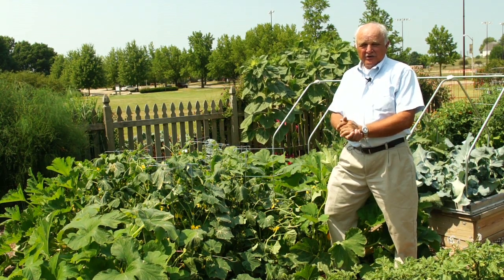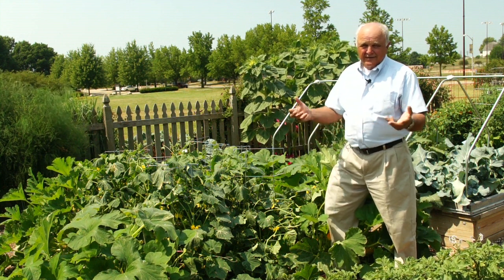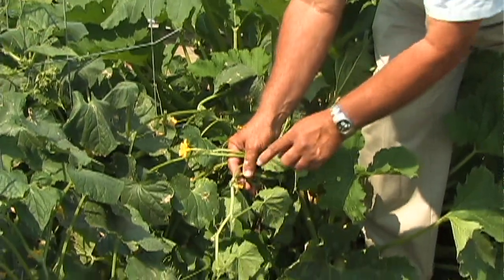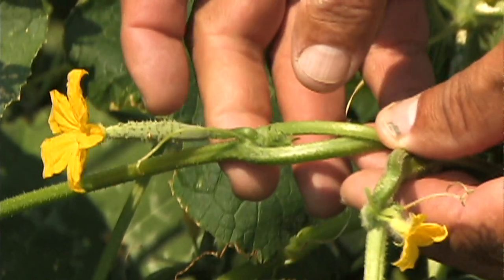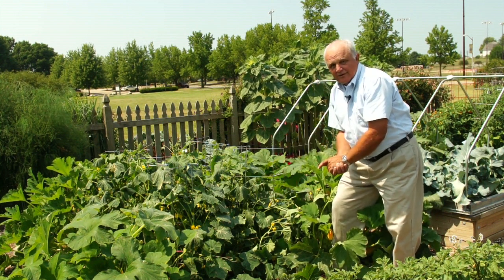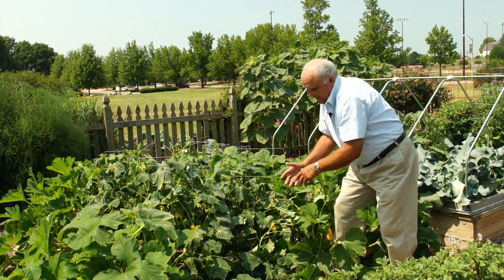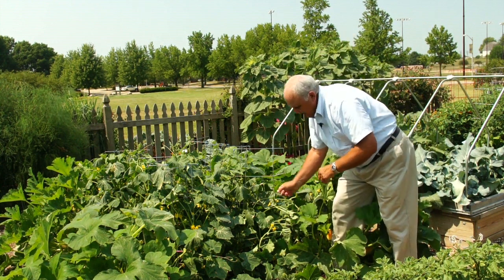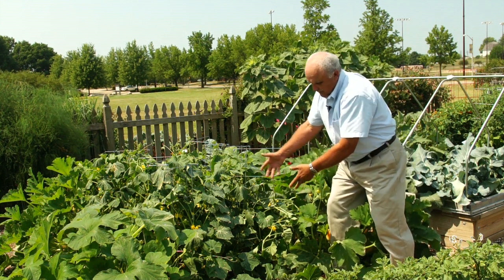Vine Crops Produce Two Types of Flowers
Vine crops produce two types of flowers: male and female. Female flowers, like in cucumbers, also produce immature fruit ready to be pollinated by the male flower. Insects typically take care of pollination, but it can also be done manually by a brush if insect activity is lacking.